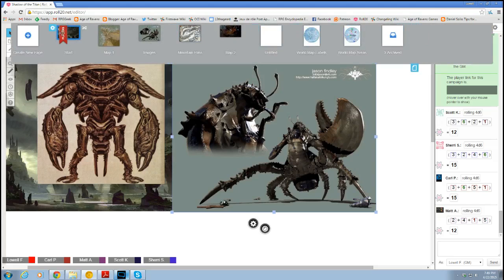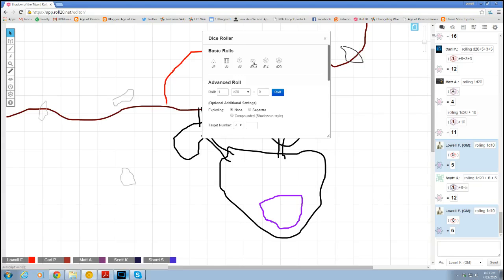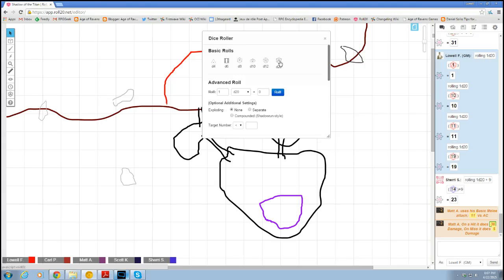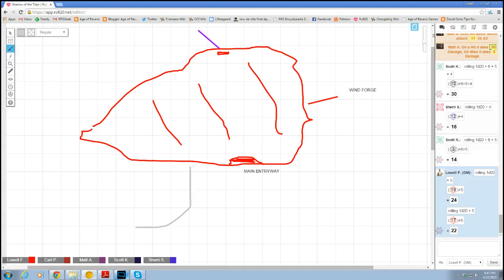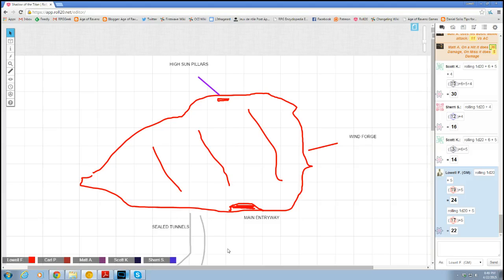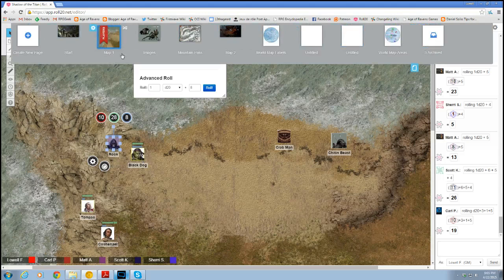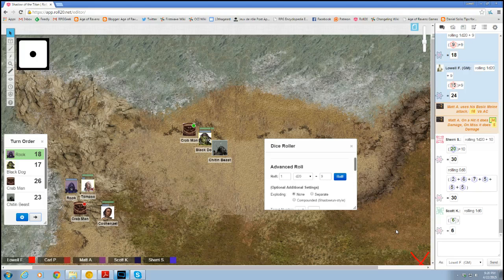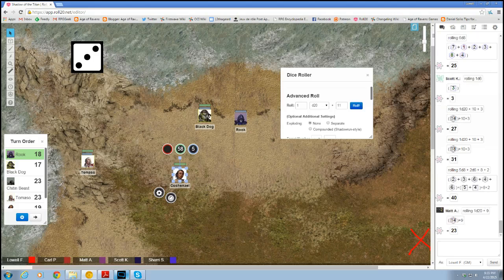Shadow of the Titan S22 (13th Age Roll20)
The 22nd session of our 13th Age Campaign using Roll20. The group arrives at Nautilus, only to find a disaster. Wrecked ships, monsters on the beaches, a city under siege, and beasts patrolling the waters. So of course the group immediately capsizes their ship. Now they must figure out what's happening and how to get into the ancient site to secure both the key to the Torrentstal and the arm of a dead god.